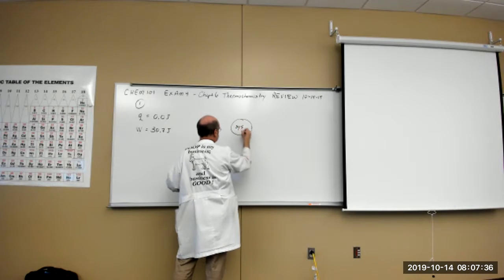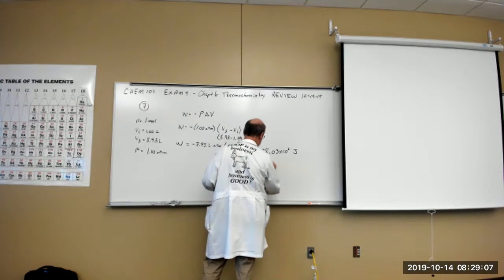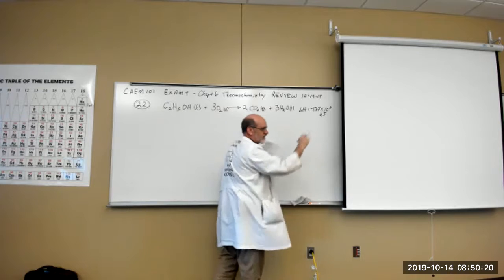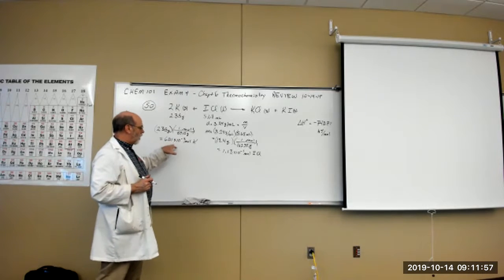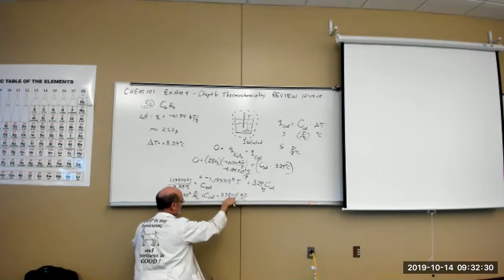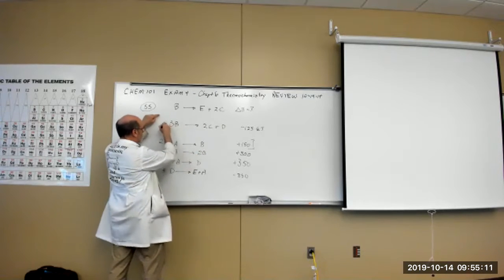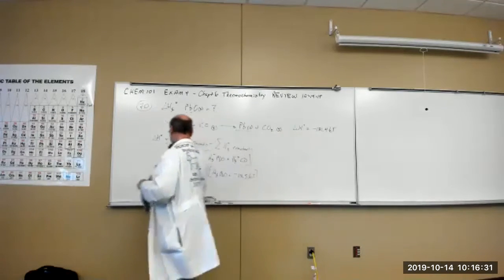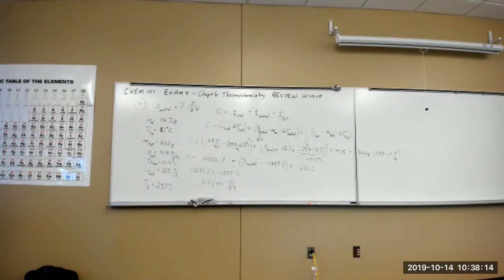CHEM101 F2019 Exam4 C6 REVIEW20191014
CHEM101 F2019 Exam4 C6 REVIEW 14 Oct 2019